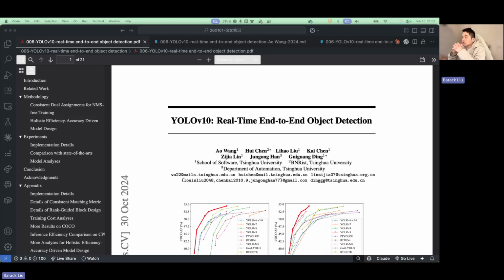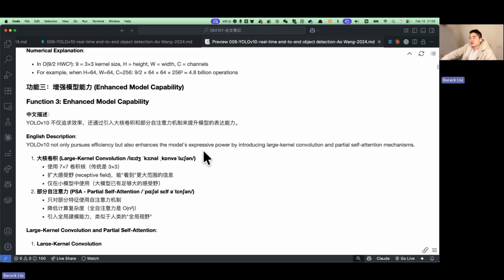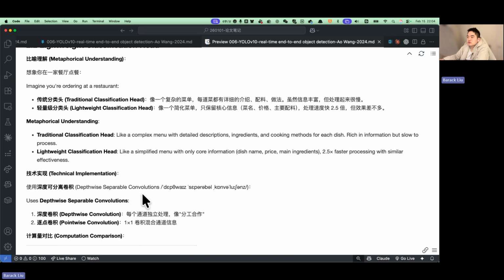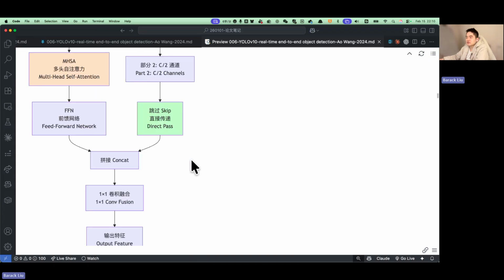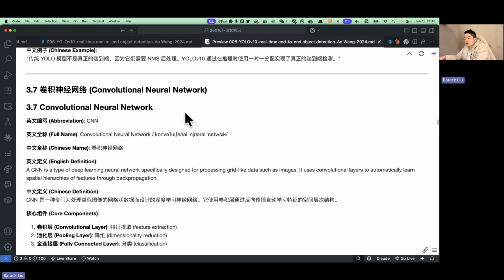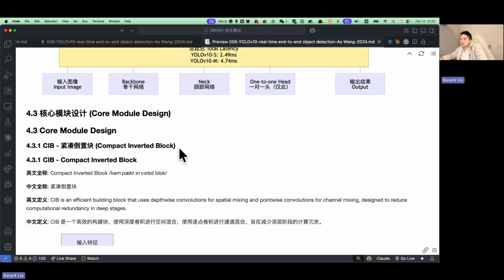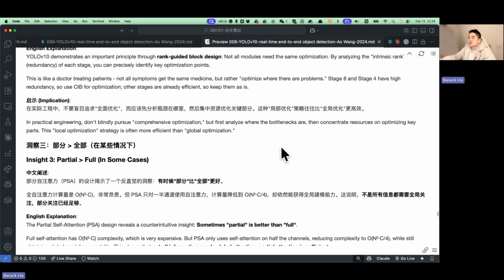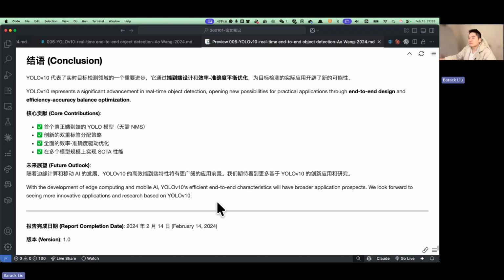006-YOLOv10实时端到端目标检测 | YOLOv10: Real-Time End-to-End Object Detection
📝 论文: YOLOv10: Real-Time End-to-End Object Detection (NeurIPS 2024, 清华大学)
Paper: YOLOv10: Real-Time End-to-End Object Detection (NeurIPS 2024, Tsinghua University)

🎯 核心突破 | Core Breakthrough
YOLOv10通过无NMS端到端架构实现真正实时检测，保持高精度同时大幅提升推理速度。
YOLOv10 achieves true real-time detection through NMS-free architecture with high accuracy and improved speed.

🔑 三大创新 | Three Innovations
1. 无NMS端到端检测 - 训练用一对多，推理用一对一
2. 效率精度平衡 - 轻量级分类头、空间通道解耦、秩引导设计
3. 增强模型能力 - 大核卷积、部分自注意力全局建模

1. NMS-Free Detection - One-to-many training, one-to-one inference
2. Efficiency Balance - Lightweight head, spatial-channel decoupling, rank-guided design
3. Enhanced Capability - Large-kernel convolution, partial self-attention

💡 核心技术 | Key Tech
1. 一致双重分配 - 对齐一对多和一对一学习目标
2. 深度可分离卷积 - 降低计算量60%
3. 空间通道解耦 - 先增通道后下采样减少信息损失
4. 部分自注意力PSA - 降低O(n²)复杂度

1. Consistent Dual Assignments - Aligns one-to-many and one-to-one objectives
2. Depthwise Separable Conv - 60% computation reduction
3. Spatial-Channel Decoupling - Reduces information loss
4. Partial Self-Attention - Reduces O(n²) complexity

📊 性能 | Performance
YOLOv10-S比RT-DETR-R18快1.8倍，延迟降46% (4.58ms→2.49ms)
YOLOv10-S is 1.8× faster than RT-DETR-R18, 46% latency reduction (4.58ms→2.49ms)

🚀 应用 | Applications
智能安防、自动驾驶、工业检测、零售分析、农业科技
Smart security, autonomous driving, industrial inspection, retail analytics, agricultural tech

🎓 洞察 | Insights
端到端是趋势需平衡训练推理；效率优化需针对性；架构创新胜过简单扩大规模
End-to-end trend requires balancing; targeted optimization; innovation beats simple scaling

标签建议 | SUGGESTED TAGS
YOLOv10, 目标检测, 端到端检测, NMS-free, 实时检测, 深度学习, 计算机视觉, 清华大学, 论文解读
YOLOv10, Object Detection, End-to-End, NMS-Free, Real-Time Detection, Deep Learning, Computer Vision, Tsinghua University, Paper Review